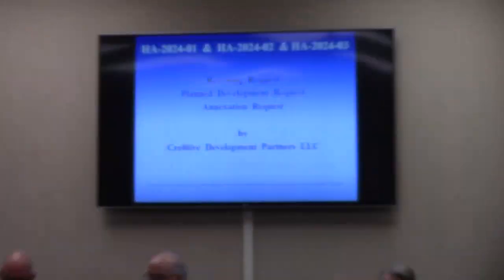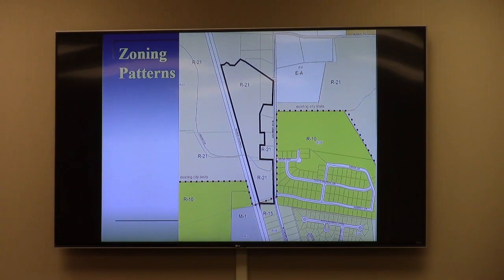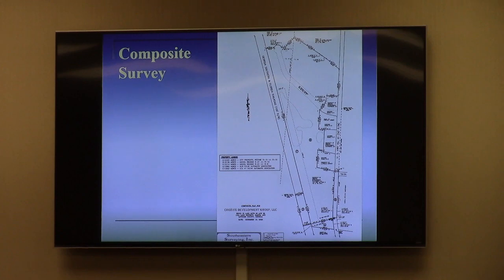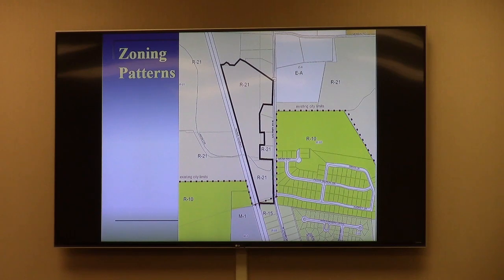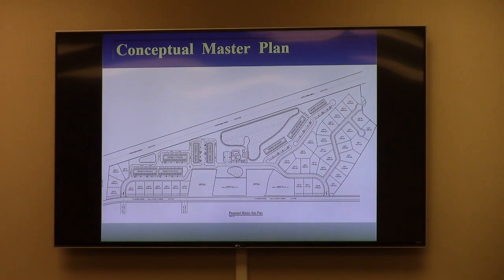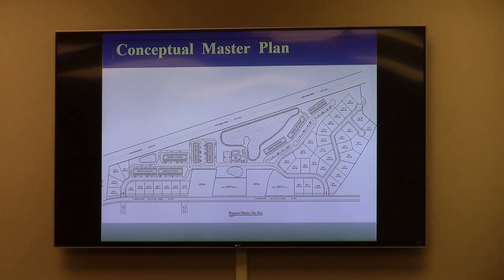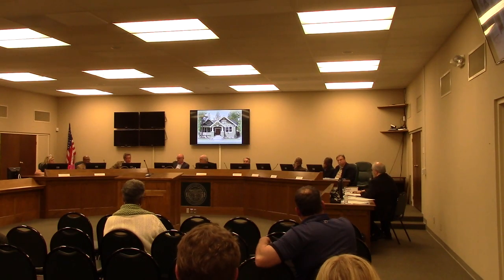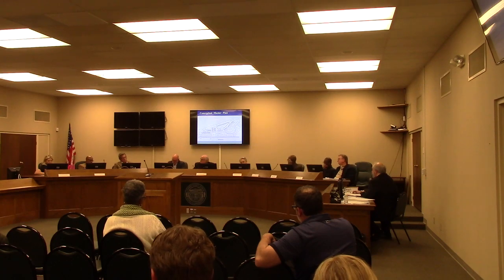8. HA-2024-01 Cre8tive Development Partners LLC. 5901 US Highway 41 North @ GLPC Regular 2024-01-29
8. HA-2024-01 Cre8tive Development Partners LLC. (5901 US Highway 41 North) Rezone 26 acres from R-21(county) and R-15(city), to a combination of R-10(city) and R-6(city)

Presentation of items 8/9/10 all in one, with public hearings.
Votes are in separate clips following.